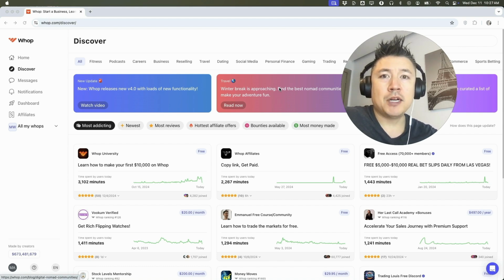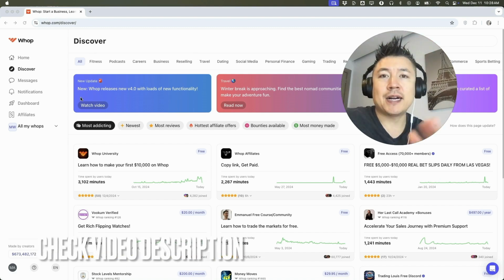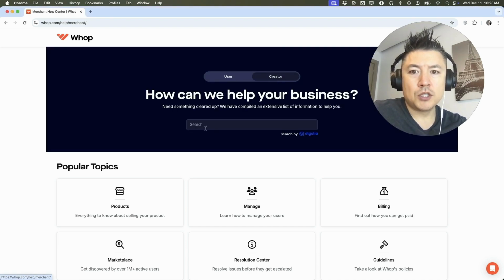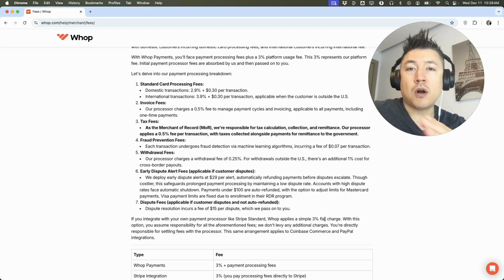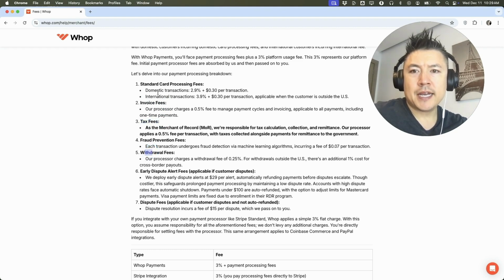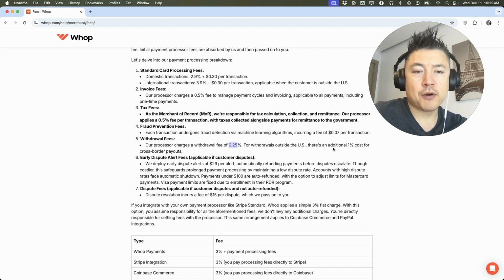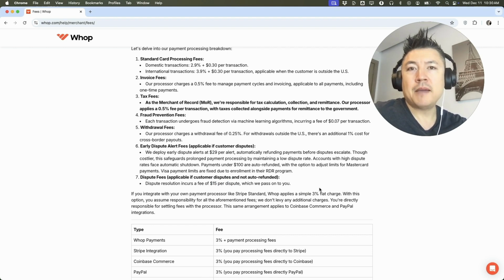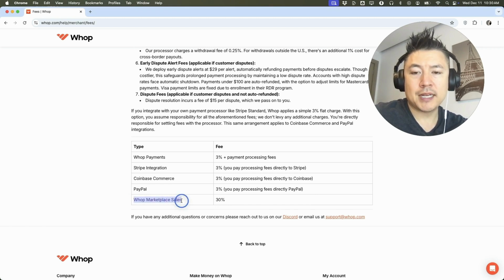✅ What Are Whop Community Fees And Pricing 🔴